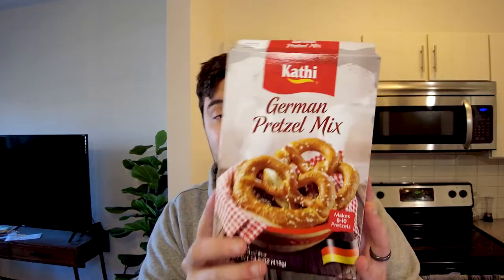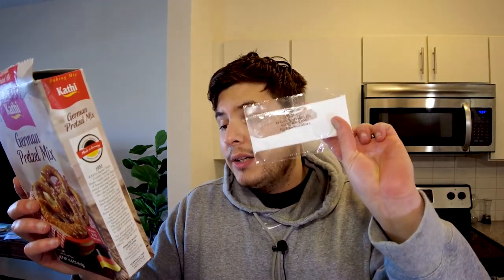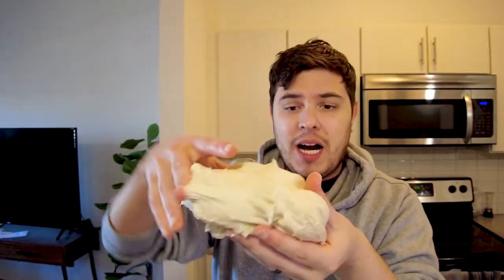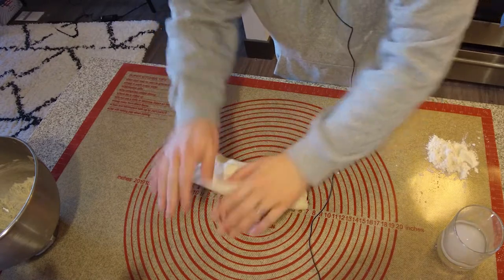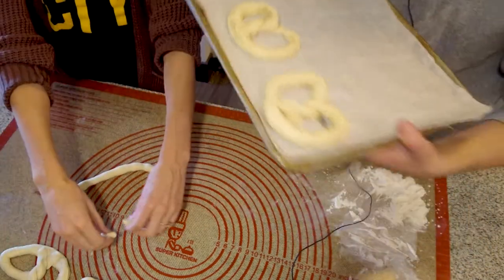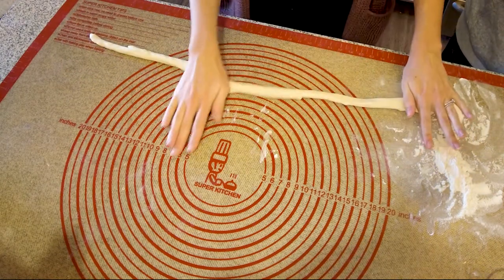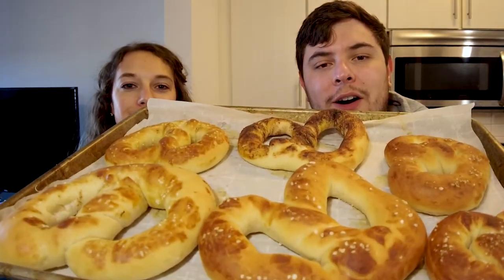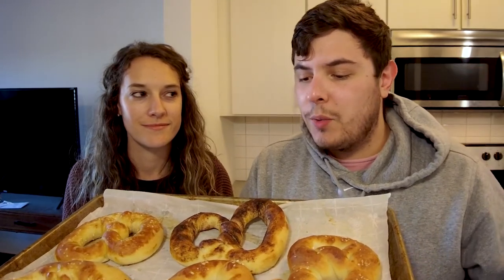Making Pretzels Vlog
Emily and I make pretzels, and Emily shares about her day with her mom. Thank you to all friends that have subbed! Thank you for the comments and love! Love you!
Intro (0:00)
Trader Joe's Veggie Burger Update for Evelyn (0:38)
Mixing the dough (5:05)
Trying a new LaCroix (6:29)
The risen dough (8:21)
Trying to make a pretzel (10:56)
A nice pretzel (12:11)
Emily's Perfect Pretzel (12:43)
Emily's Day with her Mom at Cake Bake (14:26)
The finished Pretzels (21:00)
Outro (23:28)
Time lapse (23:54)